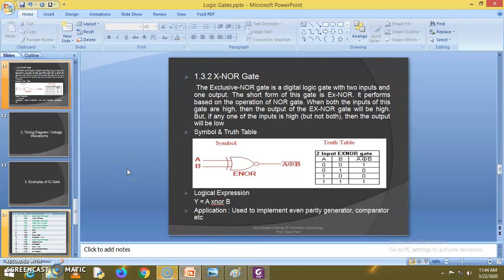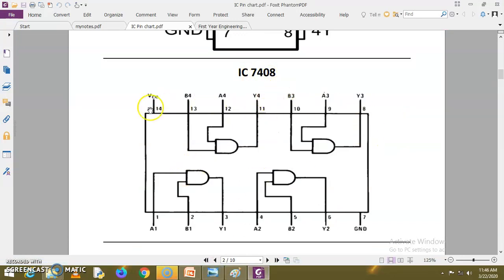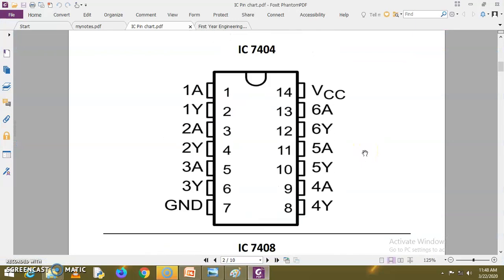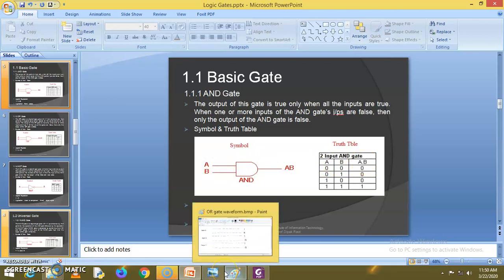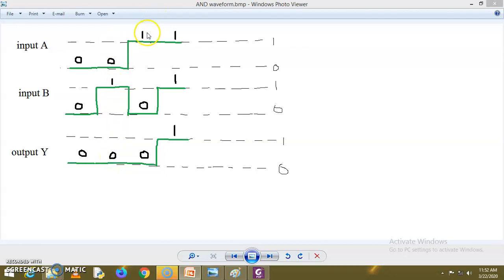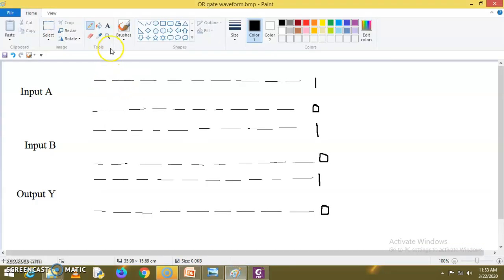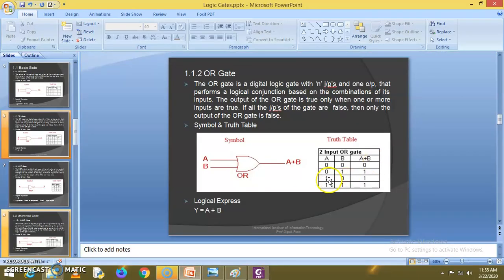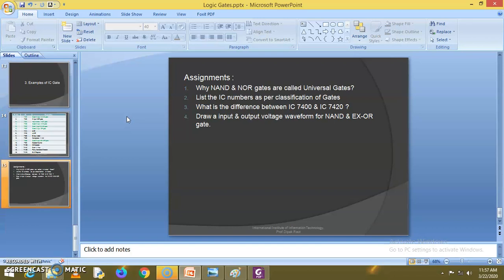Logic Gates2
IC internal structure with pin details & How to draw timing diagram of any gate.